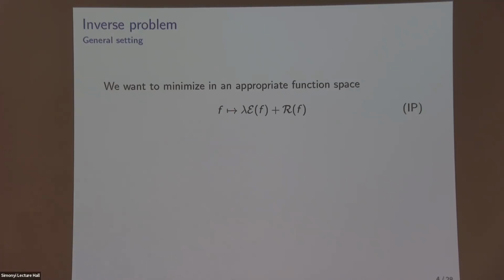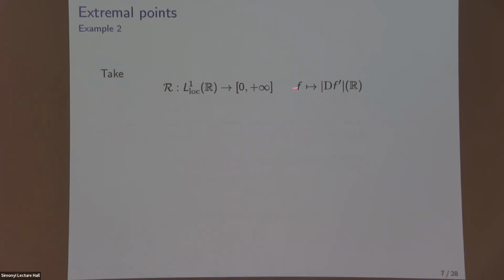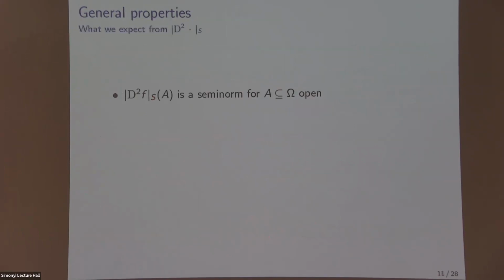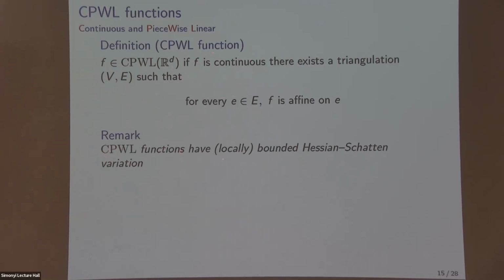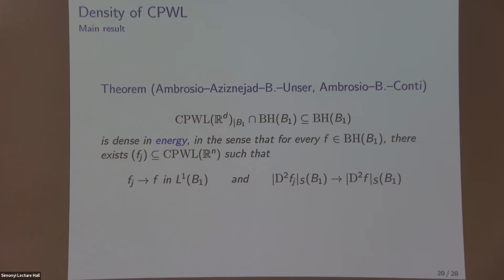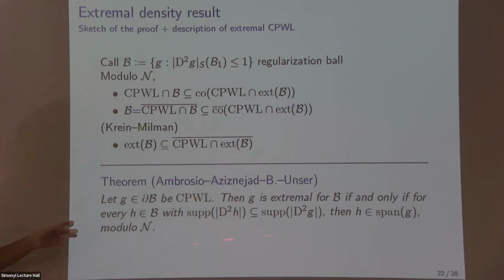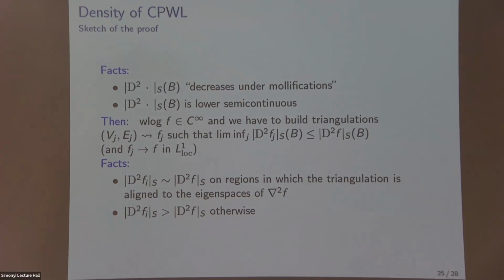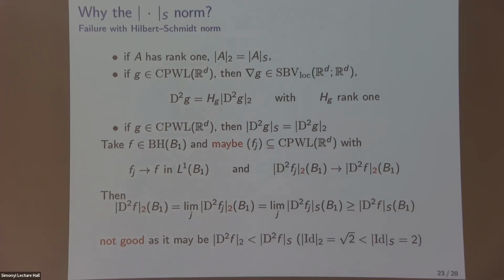Optimization Problem Over the Space of Functions with Second Order Bounded Variation - Camillo Brena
Topic: Optimization Problem Over the Space of Functions with Second Order Bounded Variation
Speaker: Camillo Brena
Date: November 03, 2023

This talk is a discussion about the extremal points of the unit ball with respect to the Hessian-Schatten variation seminorm, i.e. the total variation of the second distributional differential with respect to the Schatten matrix norm. The main result is an approximation result of these extremal points with continous and piecewise affine extremal points. Based on a work with L. Ambrosio, S. Aziznejad and M. Unser and on a work with L. Ambrosio and S. Conti.